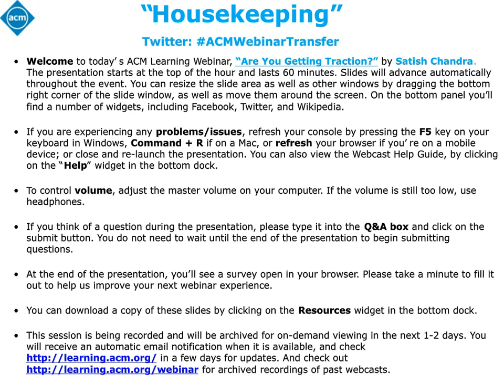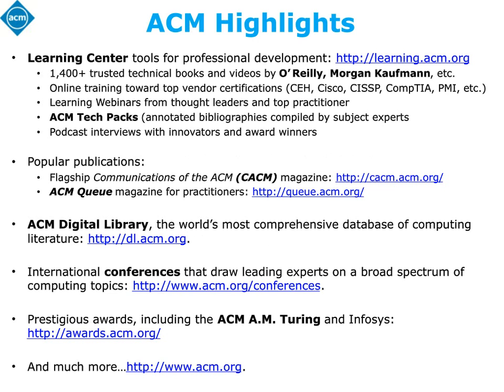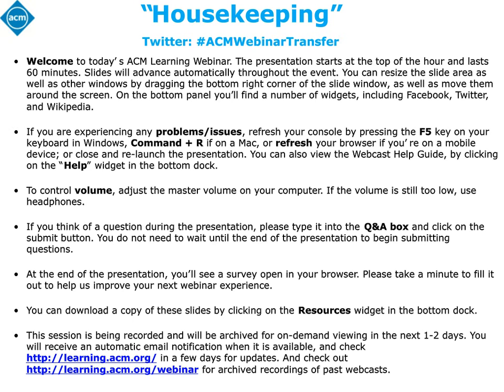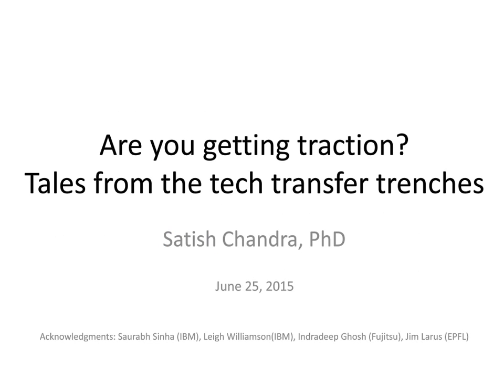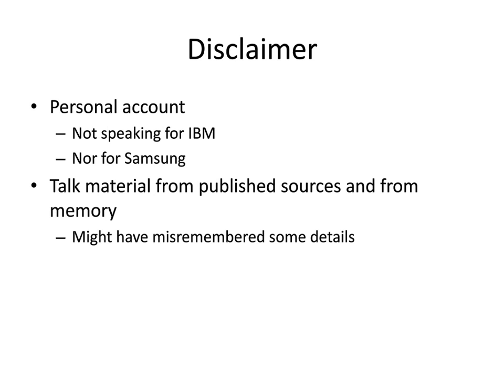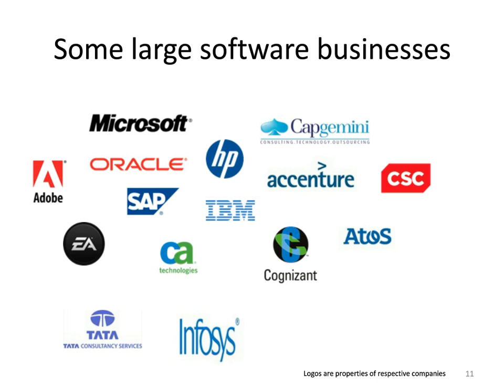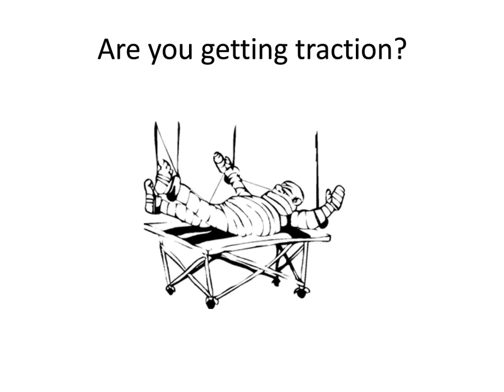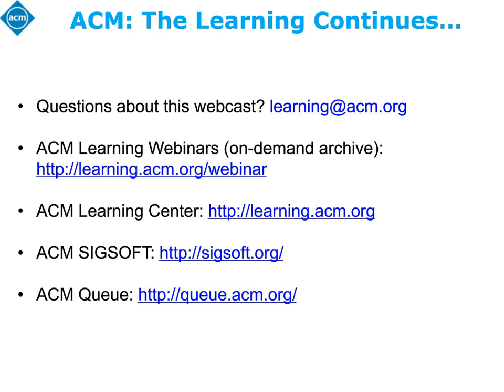"Are You Getting Traction? Tales from the Tech Transfer Trenches," Satish Chandra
So you have developed a new software productivity tool, published a research paper about it, and you are justifiably proud of your work. If you work for a company, your (curmudgeonly) manager now wants to see its "impact" on the business. This is the part where you have to convince someone else to use your shiny new tool in their day-to-day work, or ship it as a product. But, you soon realize that getting traction with developers or product managers is significantly harder than the research itself. Sound familiar?

In the past several years, Satish was involved in taking a variety of software productivity tools to various constituencies within a company: internal users, product teams, and service delivery teams. In this talk, he would like to share the experiences he had in interacting with these constituencies; sometimes successful experiences, but at other times not so successful ones. The webinar will focus broadly on tools in two areas: bug finding and test automation. Satish will make some observations on when tech transfer works and when it stumbles.

Presenter: Satish Chandra, Senior Principal Engineer, Samsung Electronics
Satish Chandra obtained a PhD from the University of Wisconsin-Madison in 1997, and a B.Tech from the Indian Institute of Technology-Kanpur in 1991, both in computer science. From 1997 to 2002, he was a member of technical staff at Bell Laboratories, where his research focused on program analysis, domain-specific languages, and data-communication protocols. From 2002 to 2013, he was a research staff member at IBM Research, where his research focused on bug finding and verification, software synthesis, and test automation. He joined Samsung Electronics in 2013, where he leads the advanced programming tools research team. He is an ACM Distinguished Scientist.

Moderator: Will Tracz, Lockheed Martin Fellow Emeritus; Chair, ACM SIGSOFT
When he retired in 2012, Will Tracz was a principal software engineer/application architect for the Global Combat Support System - Air Force program. He is currently the chair of the ACM Special Interest Group on Software Engineering (SIGSOFT) and a member of the ACM Professional Development Committee. He was the editor of the ACM SIGSOFT Software Engineering Notes (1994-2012), 2002 chairman of the International Conference on Software Engineering, and 2012 chairman of the ACM Foundations of Software Engineering.